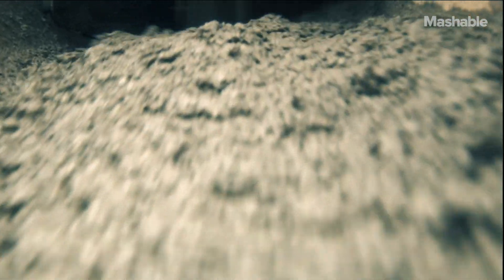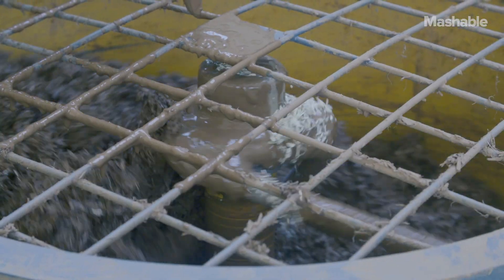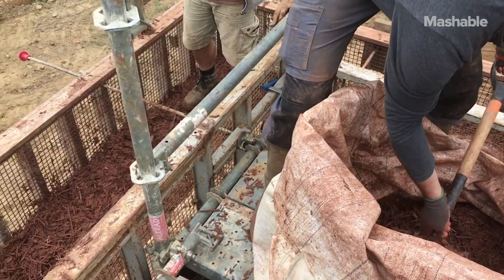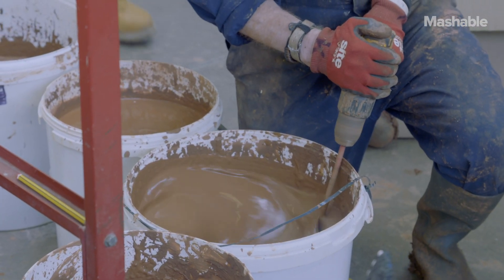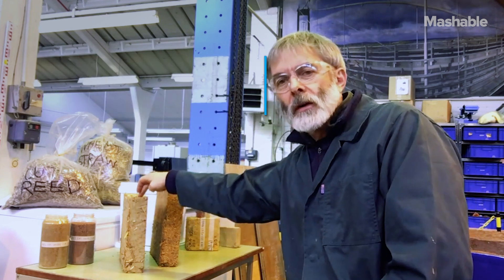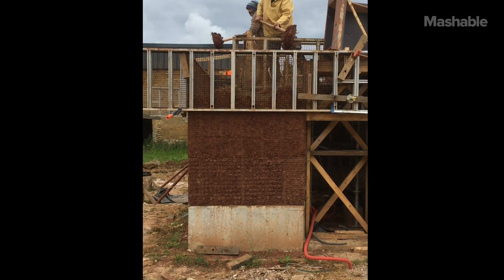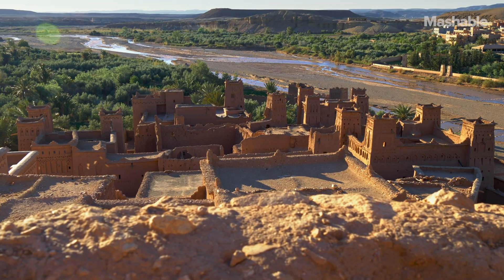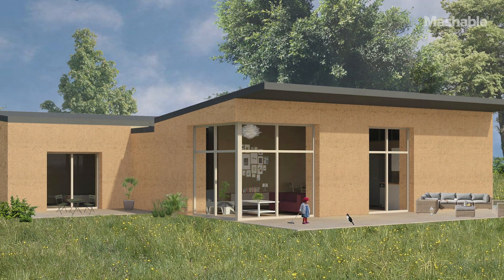Fiber-Infused Soil Could Be The Future of Construction | Mashable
Even in today's concrete world, about a third of the global population lives in buildings made from earth. The question for the future is how to make this ancient technique scalable, energy efficient, and easily replicable.

The CobBauge project, which is testing out cob (a mix between earth, fiber and water) as the main building material, is a proof of concept for a much more sustainable construction method.